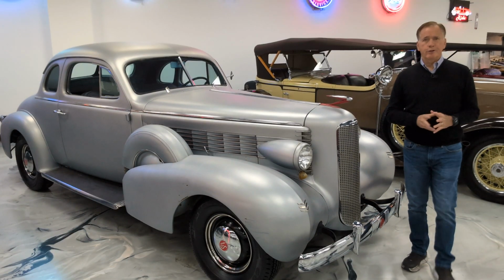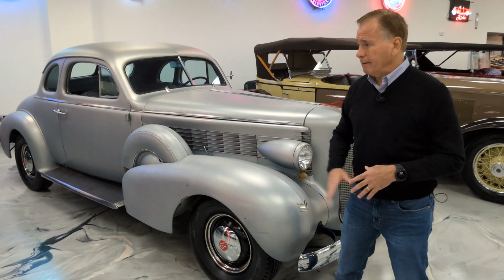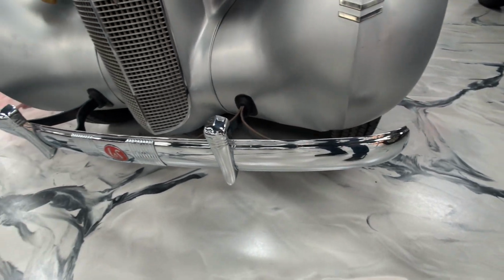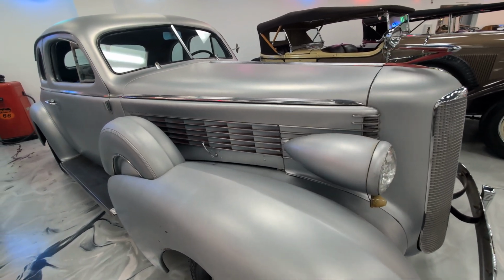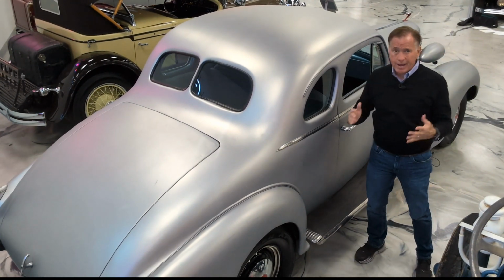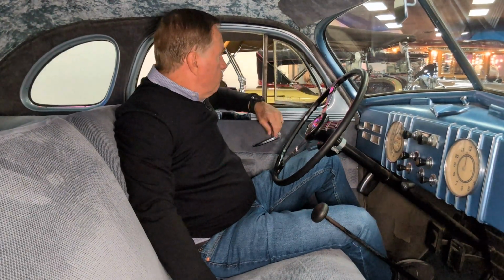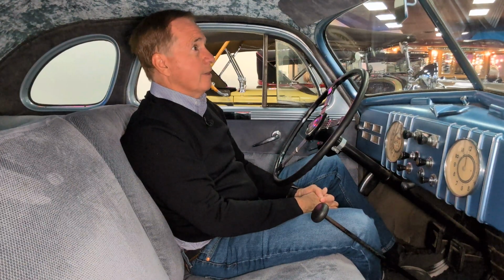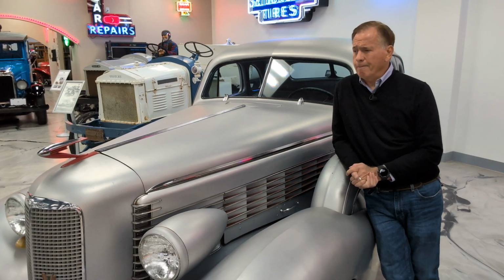What Happened to LaSalle?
In 1937 LaSalle sold more cars than ever before. Just three years later, the car company was gone. So what happened to LaSalle?